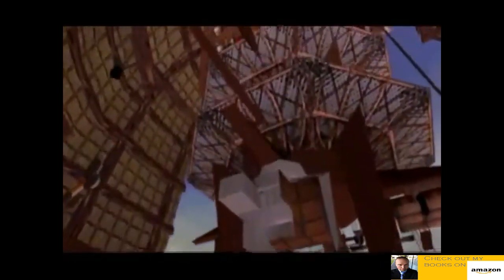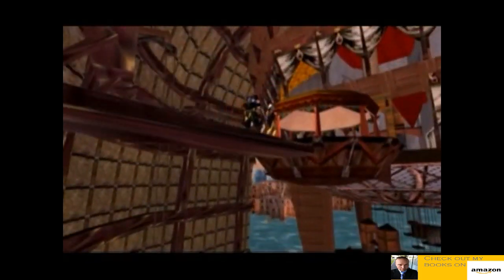Why are TRAPS on a PASSENGER DIRIGIBLE??? (Prince of Persia 3D part 9)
The docks are home to an airport. This is where Rugnor is taking the princess. The Prince manages to board in the last minute and is determined to corner Assan's son while he has nowhere to go.

My Books on Amazon